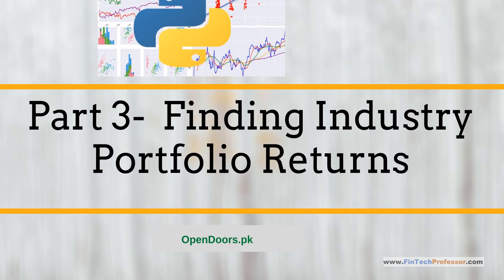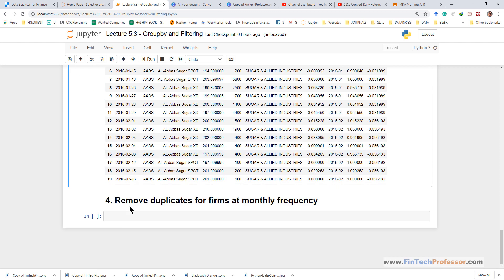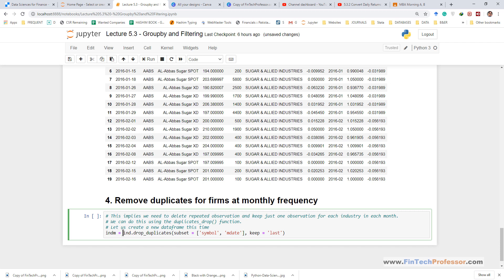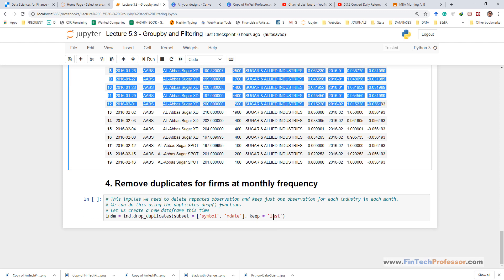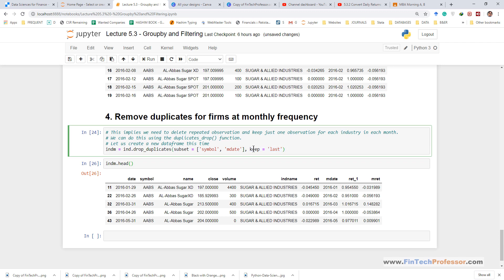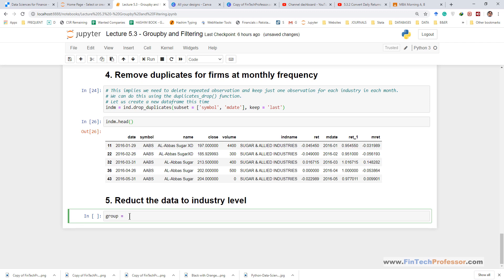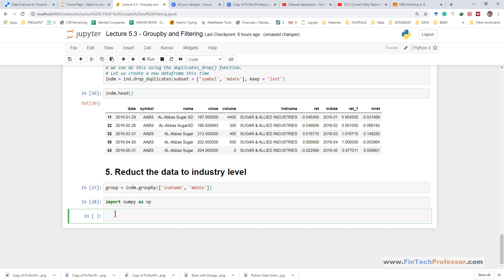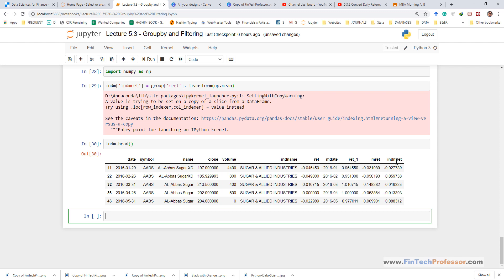Lecture 5.3.3 Finding Industry Portfolio Returns using Pandas | Python for Finance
In this lecture series, I am covering some important data management techniques using Python and Pandas library. For systematic following up, please visit the course